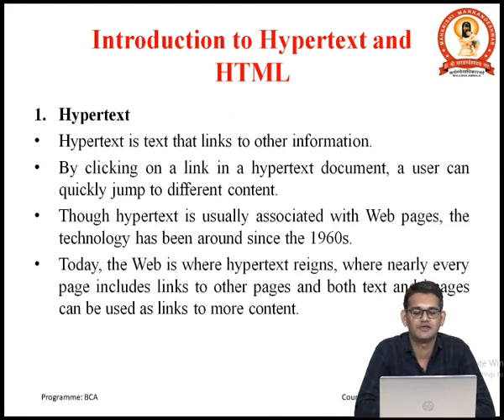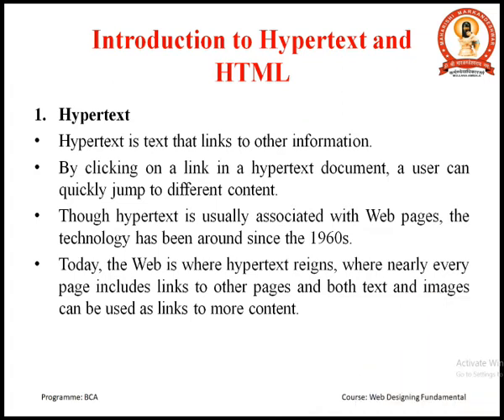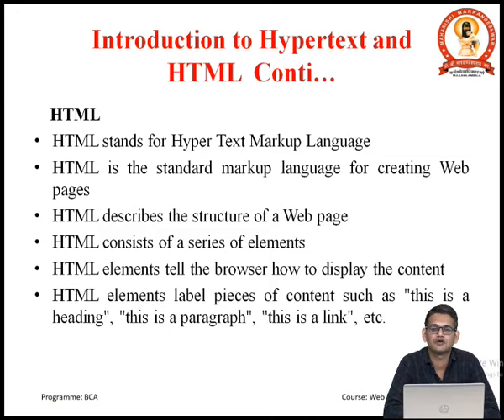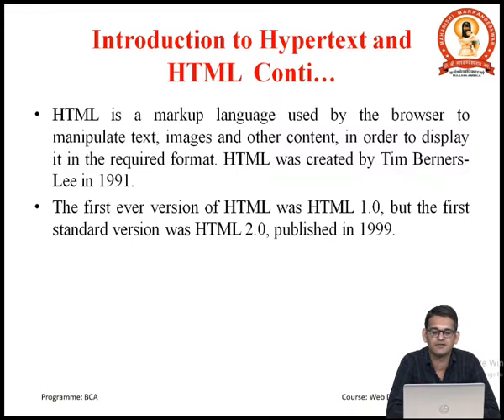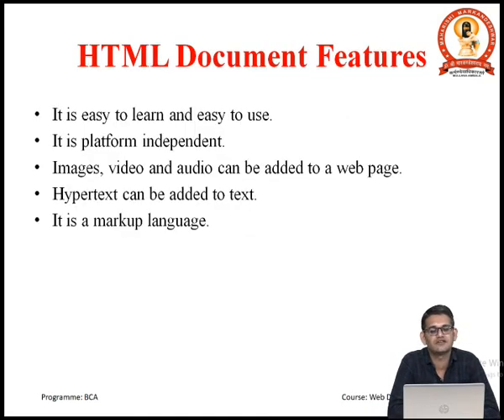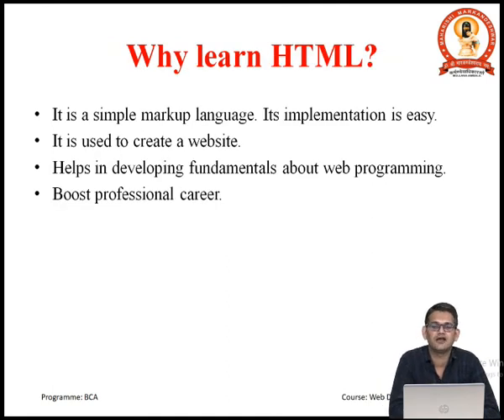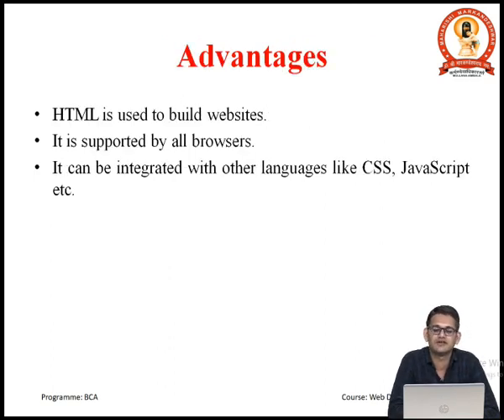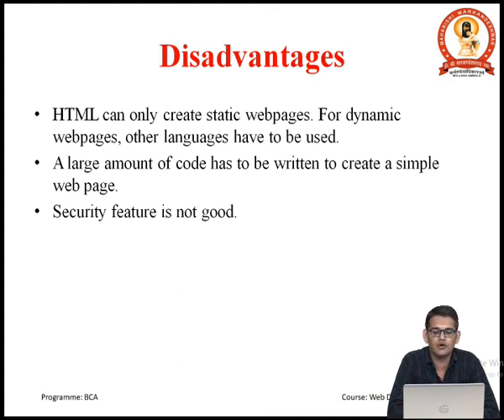What is HTML? (Introduction, Advantage, Disadvantages and basic structure of HTML document)